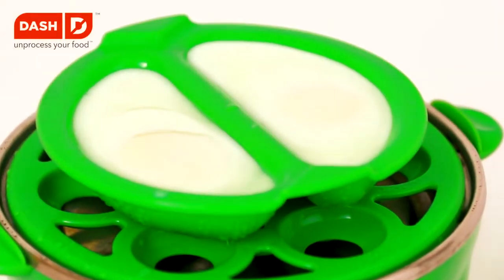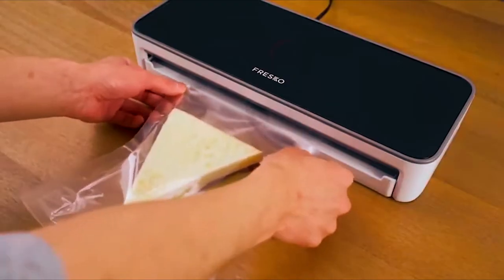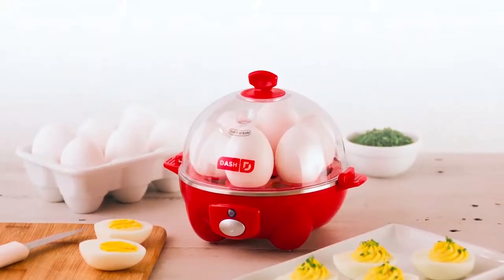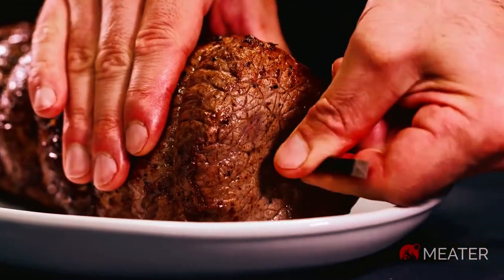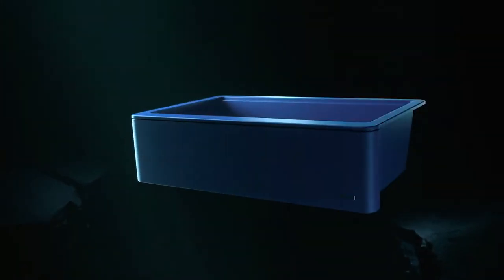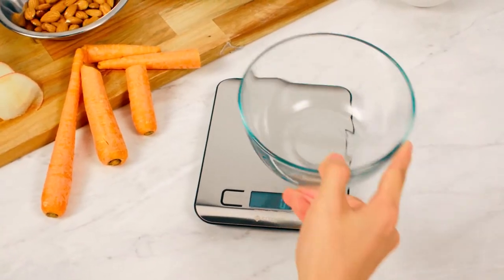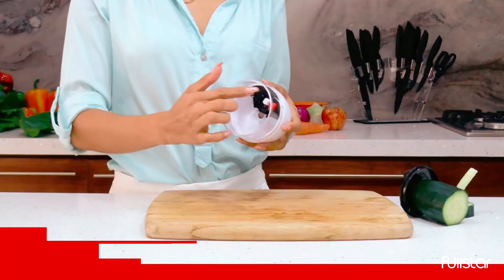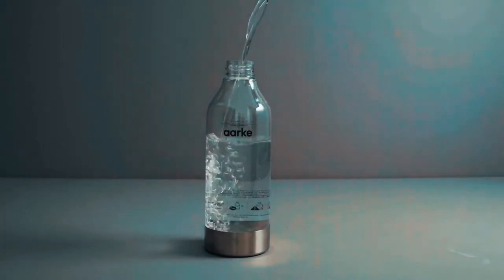Top 10 New Amazing Kitchen Gadgets 2024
Top 10 New Amazing Kitchen Gadgets
Many amazing kitchen gadgets make life easier, from cooking utensils to food processors. But what products should you choose? That's what this video is about. In this video, we will look at the top 10 amazing kitchen gadgets currently available on the market. These gadgets will help make you cook like a professional chef

00:00  Intro

00:27 1. FRESKO VACUUM SEALER MACHINE
01:01 2. NINJA BW1001 WAFFLE MAKER
01:39 3. DASH RAPID EGG COOKER
02:18 4. MEATER SMART MEAT THERMOMETER
02:47 5. ALL-CLAD STAINLESS COOKWARE SET
03:28 6. KRAUS QUARZA KITCHEN SINK
04:08 7. ETEKCITY KITCHEN SCALE
04:33 8. GORILLA KITCHEN CUTTING BOARD SET
05:04 9. FULLSTAR VEGETABLE CHOPPER
05:35 10. AARKE CARBONATOR WATER MAKER

06:11  OUTRO.

Many amazing kitchen gadgets make life easier, from cooking utensils to food processors. But what products should you choose? That's what this video is about. In this video, we will look at the top 10 amazing kitchen gadgets currently available on the market. These gadgets will help make you cook like a professional chef. These gadgets are all available online, so do well to CHECK THE DESCRIPTION BOX for the purchase link.
FRESKO VACUUM SEALER MACHINE
Let's kick off with the Fresko Sealer Machine. FRESKO is a kitchen vacuum sealer machine that uses cutting-edge air sealing technology and has been put through rigorous scientific testing to ensure that your food is kept fresh and tasty for up to 8 times longer, saving money and space and that you don't waste either.
This Vacuum sealer is ideal for domestic and industrial use thanks to its high vacuum efficiency and consistent, dependable sealing. Since it cycles quickly, this sealer is suitable for constant use and can handle large throughput.